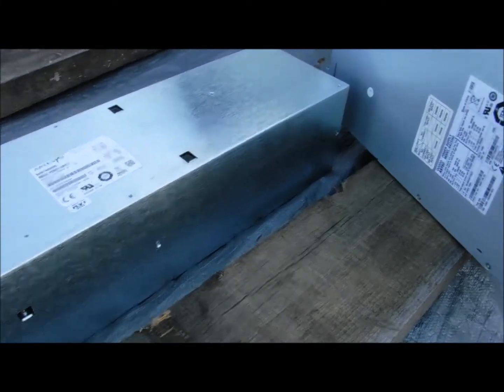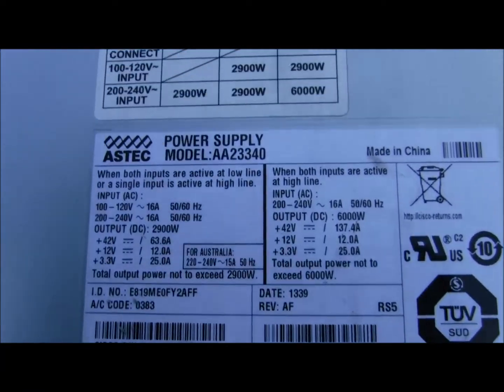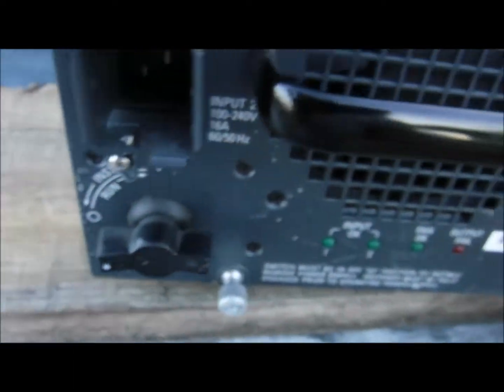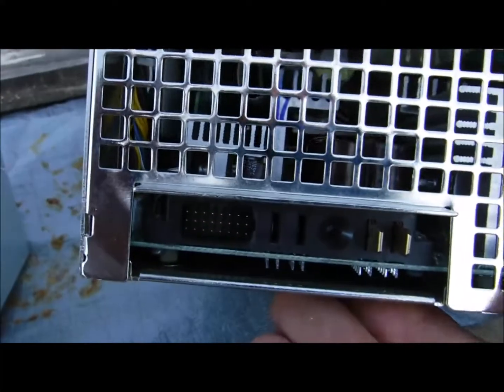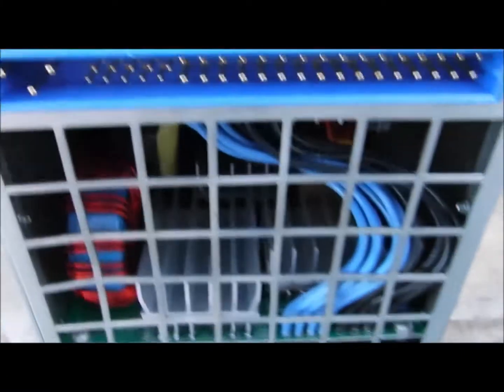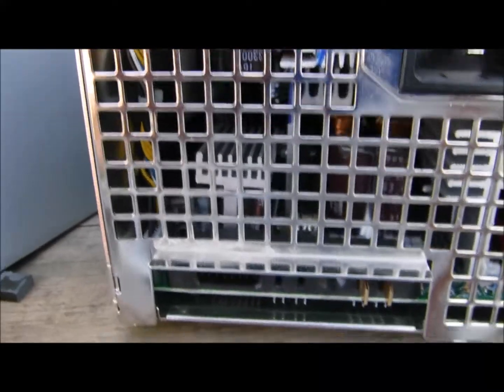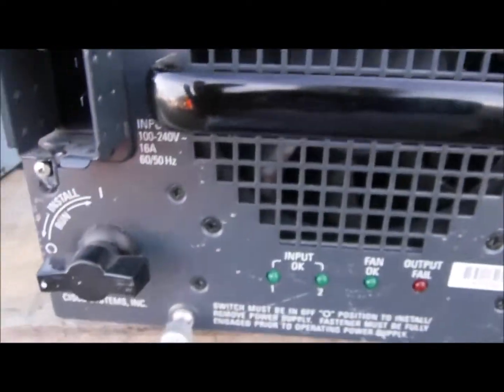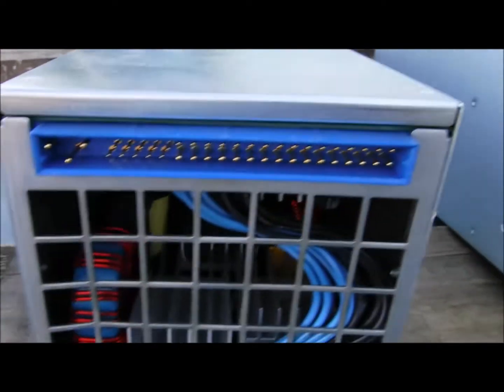Server Rack Power Suppies Astec AA23340 And Delta DPS 2000AB And Nortel 8004AC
If any one knows the pinout configurations that need to take place. Let me know. Its always up to you of course.